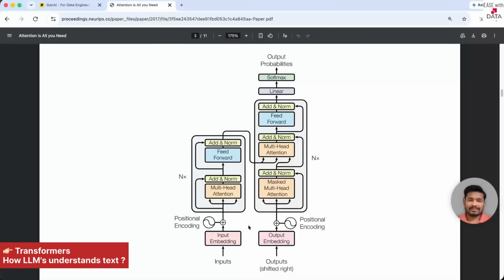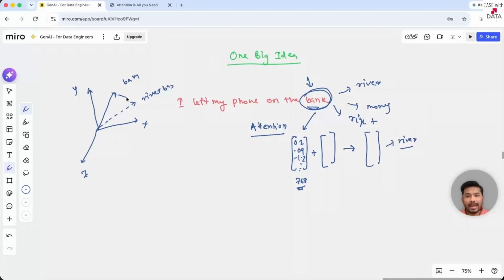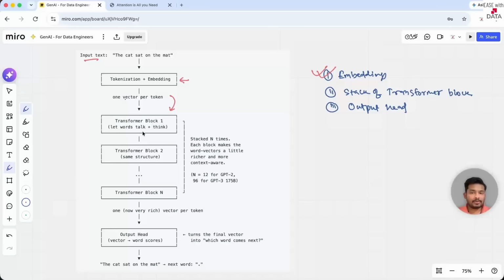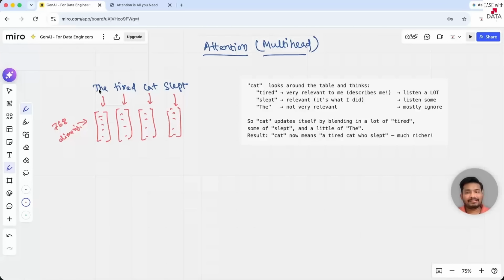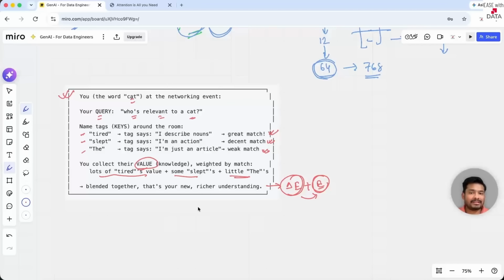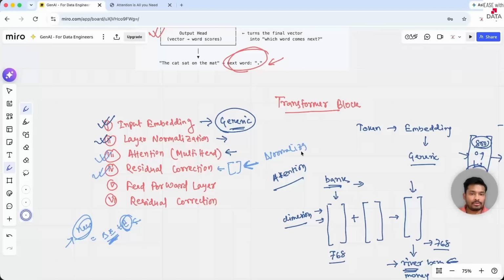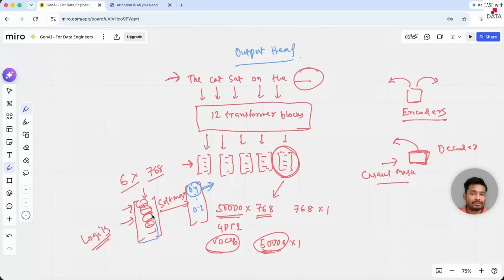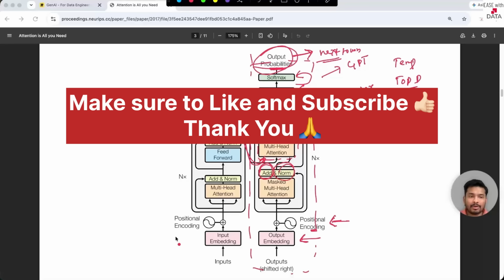How Transformers Work - Attention Explained Step by Step | Chapter 06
How do transformers actually work inside an LLM? This video breaks down the
full transformer architecture - attention, encoder vs decoder, and next-token
prediction - in plain English, no scary math required.

Transformers are the secret sauce behind GPT, Claude, and every frontier model.
By the end of this video you'll be able to look at the "Attention Is All You Need"
diagram and understand exactly what every block does and why it's there.

• The one big idea behind attention (the "I left my phone on the bank" example)
• Encoder vs decoder - and why GPT and Claude use only the decoder
• How multi-head attention splits 768 dimensions into 12 heads
• Query, Key and Value explained with a networking + Google search analogy
• What the feed forward layer, residual connections and layer norm really do
• How the output head turns a vector into the next token (logits + softmax)
• What causal masking, the generation loop, KV cache and TTFT mean

This is Part 06 of the GenAI Fundamentals series - for data engineers, developers,
and anyone learning how AI language models actually work. Watch the tokenization +
vector embeddings video first if you haven't already.

Chapters
00:00 What is a Transformer? (Attention Is All You Need)
02:07 Recap - Tokens, Embeddings and Dimensions
03:06 Why Transformers are Math Machines (Matrix Multiplication)
04:37 The One Big Idea Behind Attention
07:30 Encoder vs Decoder - What's the Difference?
10:57 Why GPT and Claude Use Only the Decoder
12:40 The 3 Families of Models (BERT, GPT, Transformer)
13:25 The Big Picture - Embedding, Blocks, Output Head
16:12 Inside a Single Transformer Block
18:53 What is Layer Normalization?
20:11 How Attention Works?
23:21 What is Multi-Head Attention?
26:02 Query, Key and Value Explained
28:44 The Attention Math - Scores and Softmax
34:30 What is the Feed Forward Layer?
38:36 The Output Head - From Vector to Next Token
39:04 What is Causal Masking?
43:36 The Generation Loop
44:13 What is KV Cache and TTFT?
45:55 Reading the "Attention Is All You Need" Diagram
48:00 Recap and What's Next (Prompt Engineering)

Checkout all other playlists on Data Engineering 👇🏻